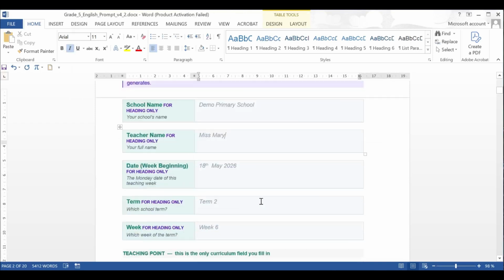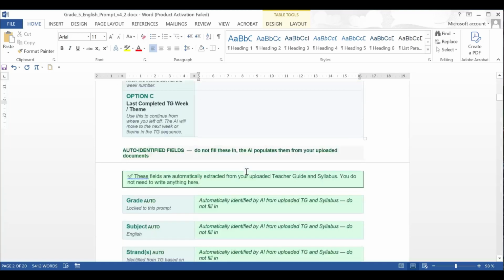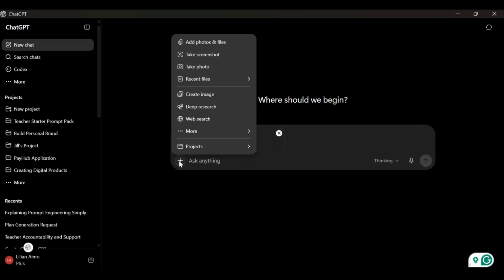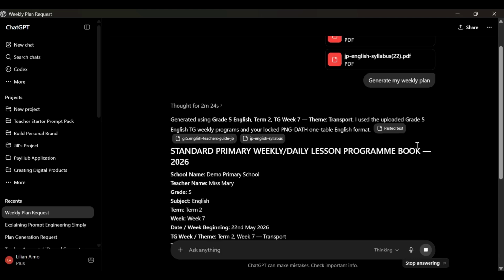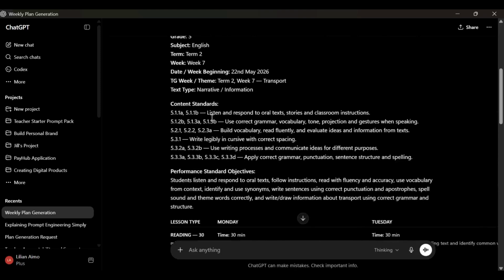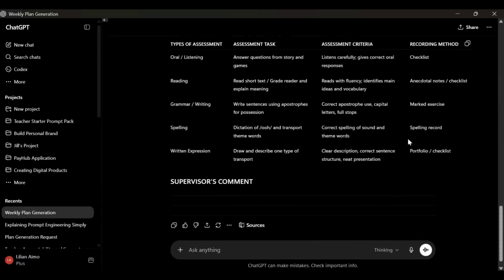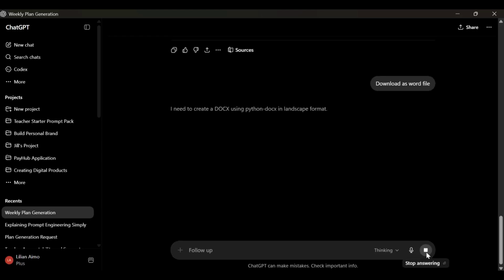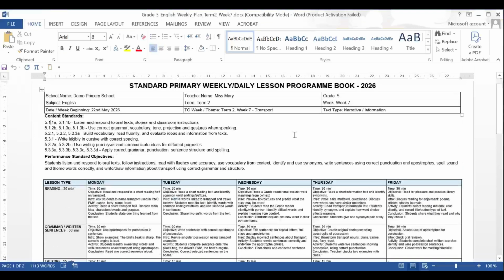How I Create a Grade 5 English Week 7 Weekly Plan Using a Specific Prompt System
In this walkthrough, I show how I use a specific prompt system to create a Grade 5 English Week 7 Weekly Plan in minutes.

This video is especially for PNG teachers who want to save time, reduce lesson planning stress, and still keep their weekly plans aligned with the PNG Standards Based Curriculum.

In the video, I walk through:
✅ How to fill in the teacher input details
✅ How the prompt uses the Grade 5 English Teacher Guide
✅ How Week 7 is identified and used
✅ How the weekly plan is generated
✅ How the output can support teachers with planning

This is not about replacing teachers. It is about helping teachers work smarter, save time, and stay organised with their planning.

PNG teachers, if you are spending too much time writing weekly plans manually, this prompt-based system can help you prepare your plans faster and with better structure.

Think Smart. Think Digital. Embrace AI.